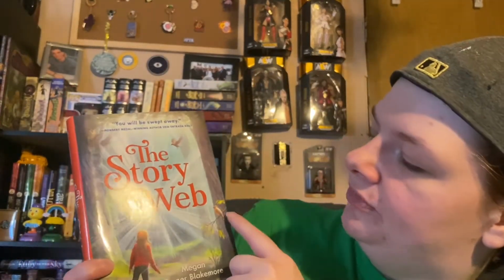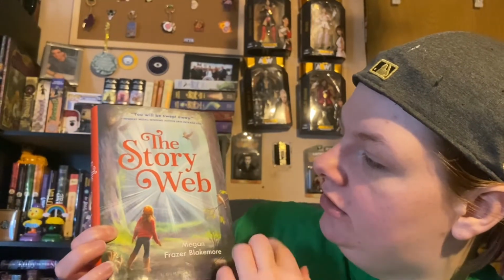Five on Friday #36 - Spring Covers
Here are 5 books on my TBR whose covers remind me of the season of Spring.